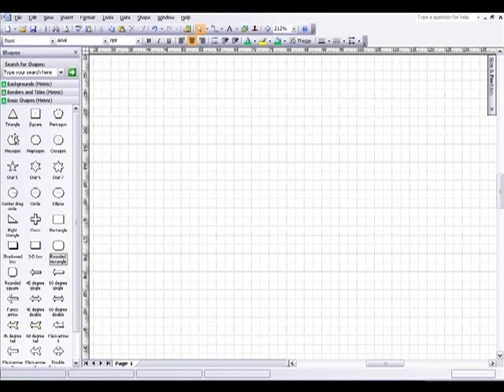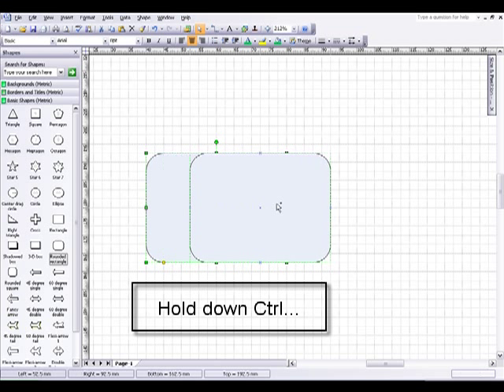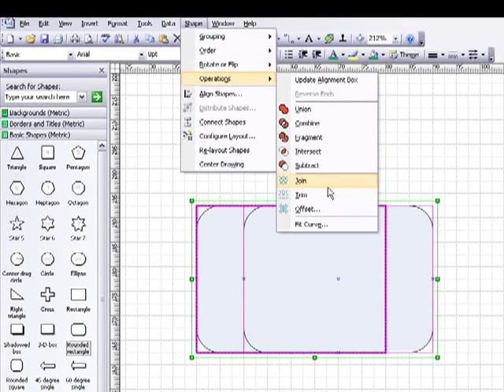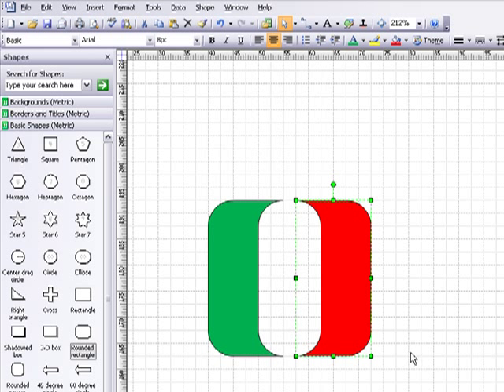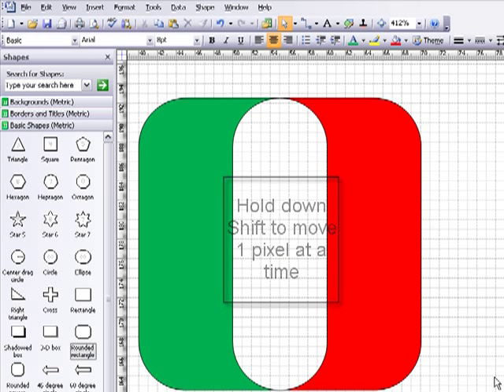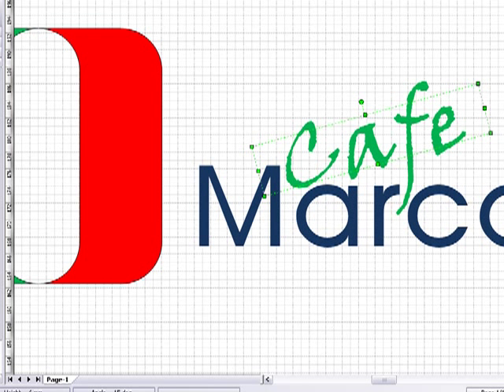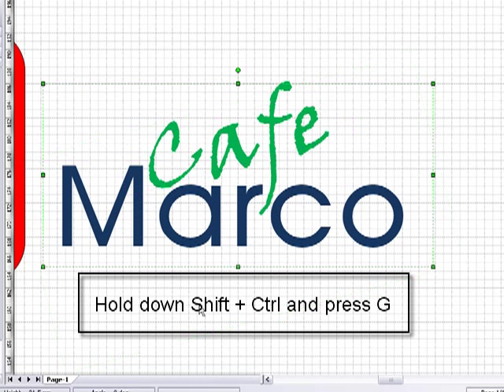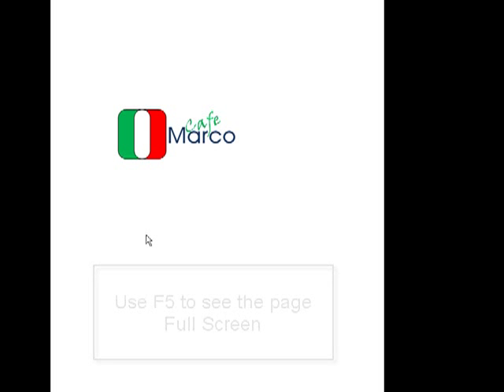Using Visio to create a logo in 90 seconds!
We create a logo for a Pizza Restaurant in just 90 seconds using Microsoft Visio 2007!  Please rate and comment if you like this video!